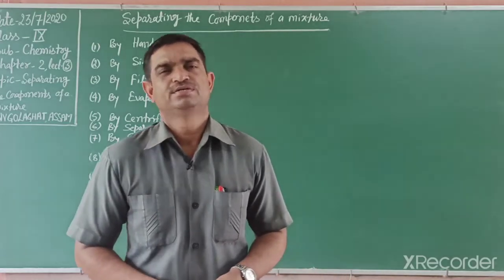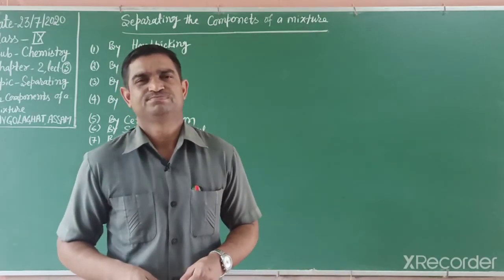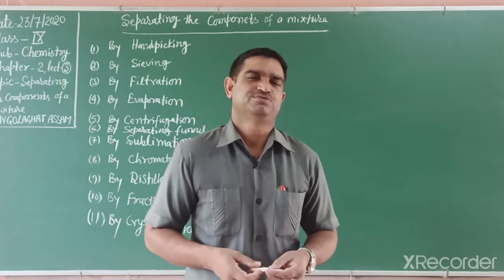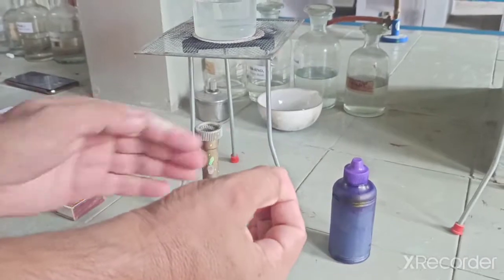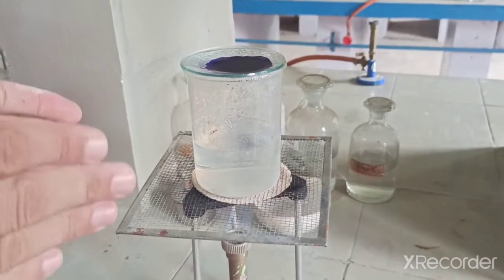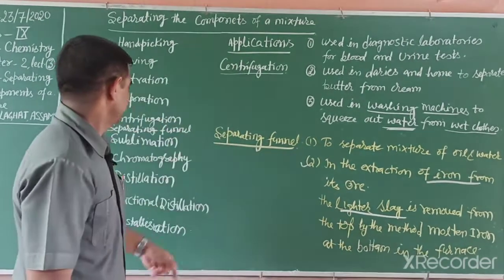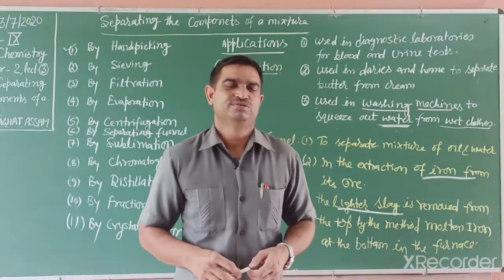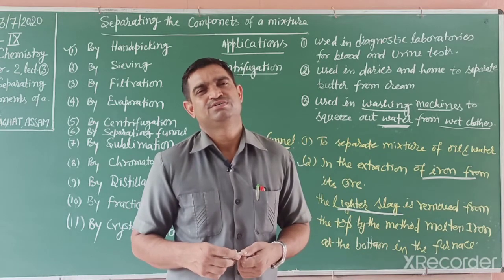Chemistry Class IX Chapter 2 lecture 3 by Surendra Kumar Khichar Principal JNV GOLAGHAT ASSAM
Chemistry Class IX Chapter 2 ls Matter Around Us Pure lecture 3, separating components of the mixture. Evaporation, Centrifugation and Sublimation by activities based learning.